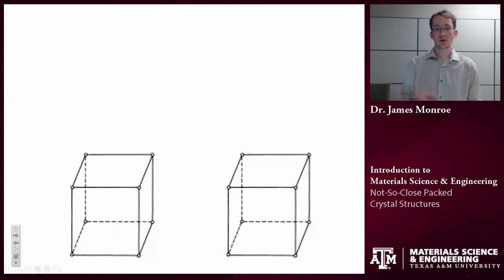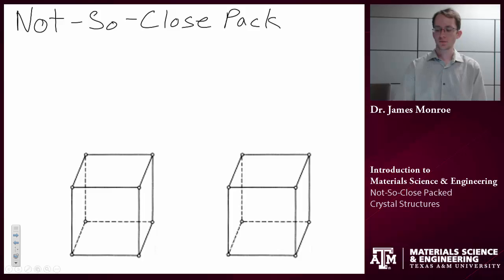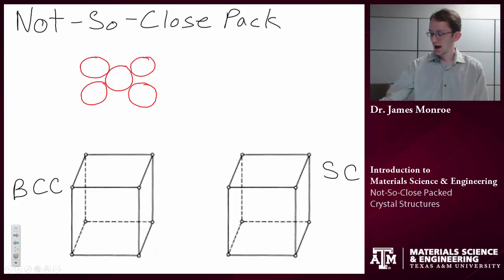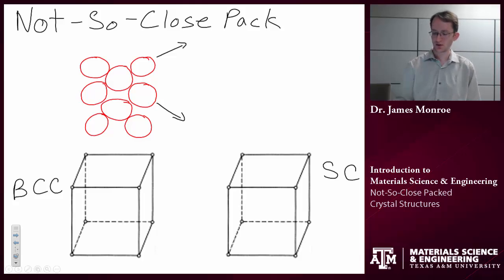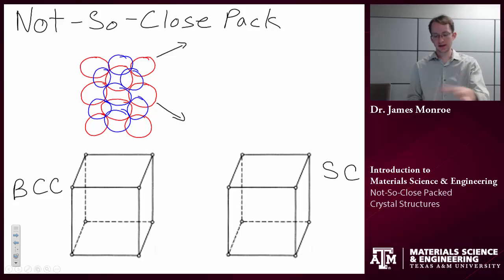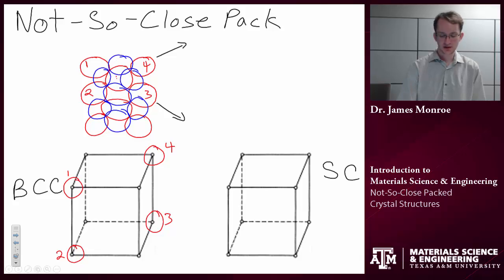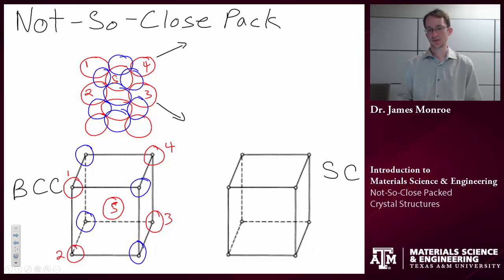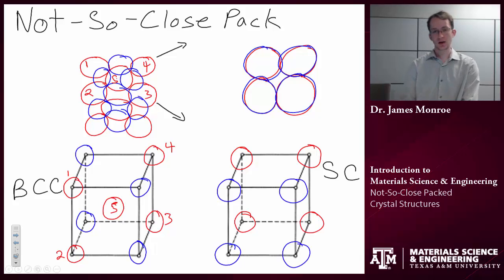Not So Close Pack Crystal Structures {Texas A&M: Intro to Materials}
Description of the not-close packed structures (e.g., BCC).